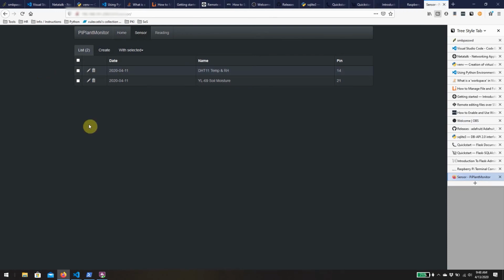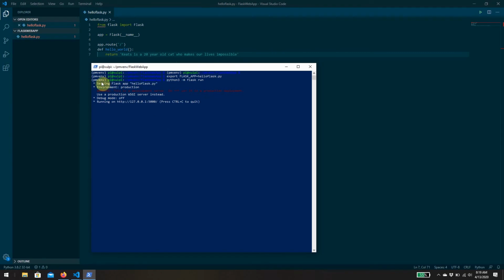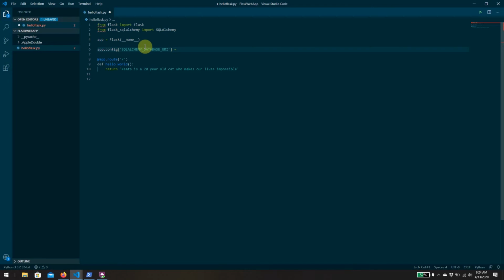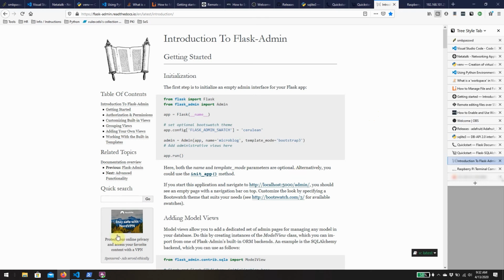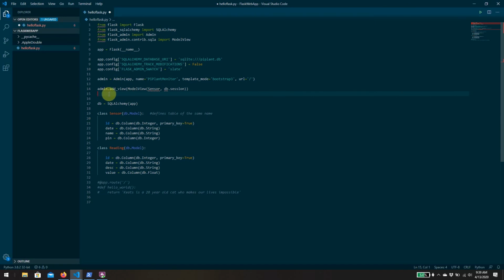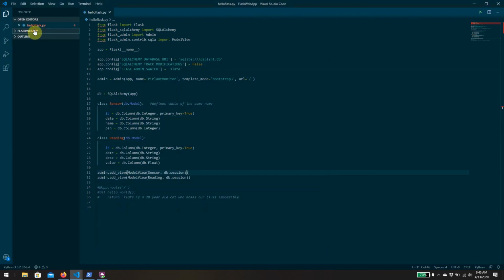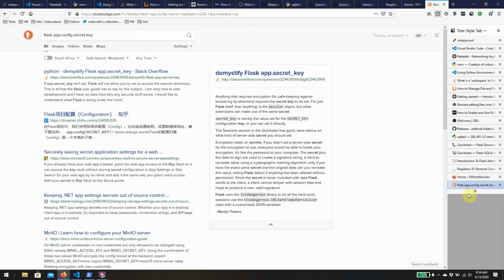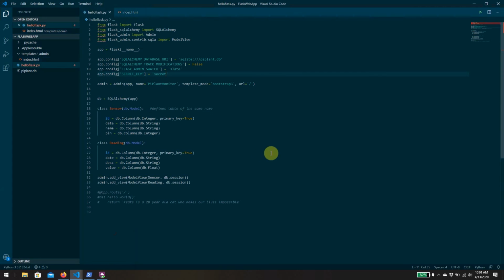6 - FLASK Web App to interact with Database - Raspberry Pi Plant Monitor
Episode 6: FLASK Web App to interact with Database - Exposing the SQLite database to a user interface using a Flask Web Application.

Great stream on a similar Raspberry Pi project from Adafruit, by Tony D (*but don't leave me, I will find you*)